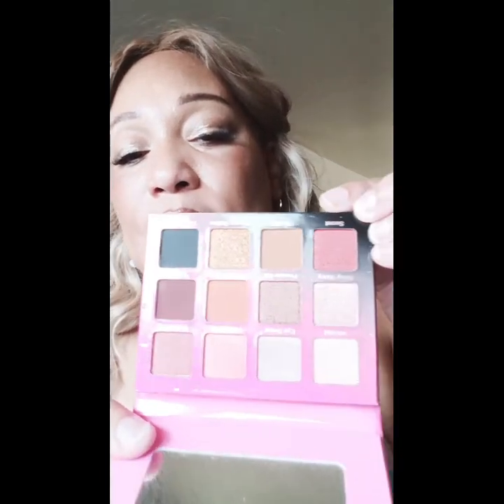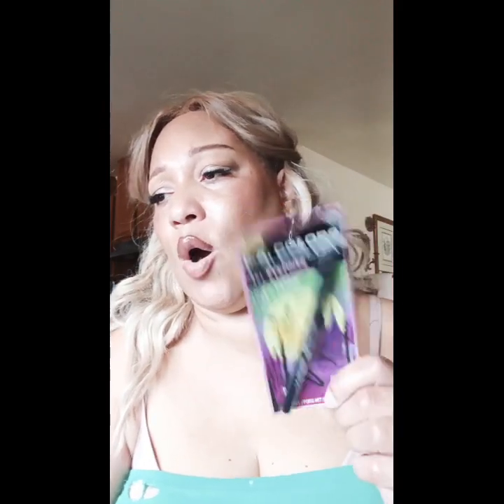WHAT I GOT TODAY?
all things beauty❤️